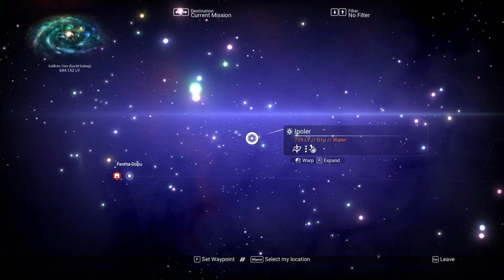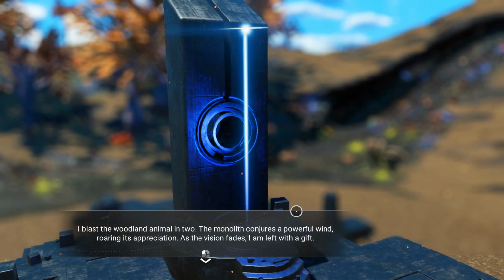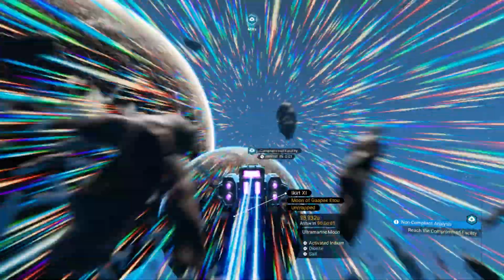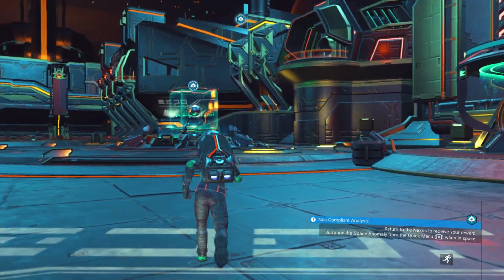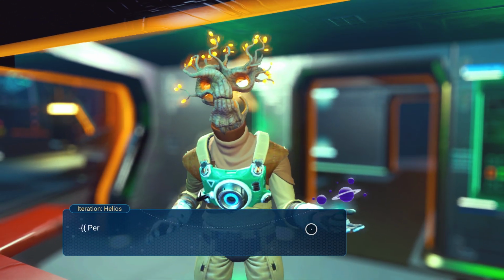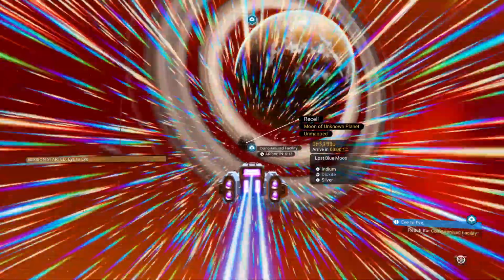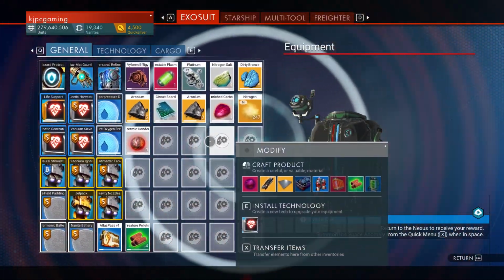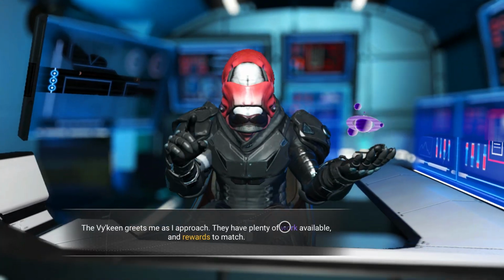Let's Play No Man's Sky 2.42 Nexus Missions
Today on Let's Play No Man's Sky 2.42 Nexus Missions.   We do two depot missions on different bizarre Exotic worlds.   The first nexus mission to attack a depot takes us to a super red planet with giant dangerous flora and the second nexus mission to destroy a depot takes us to a cool blue planet with giant rings.   We have a lot of fun and get two walker brains in the processs.  Thank You so much for coming along on KJ PC Gaming and Have a great day.